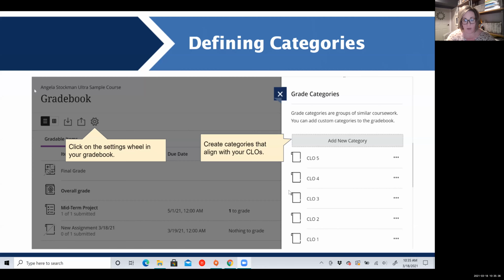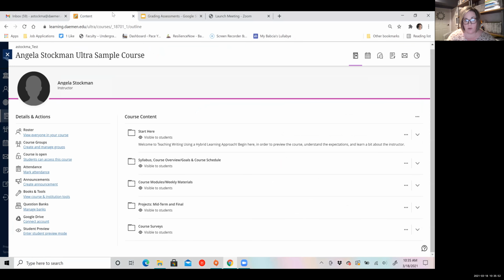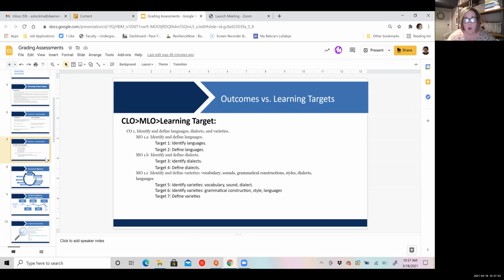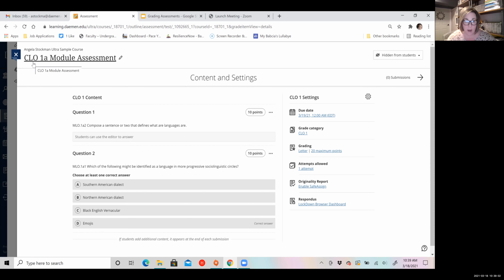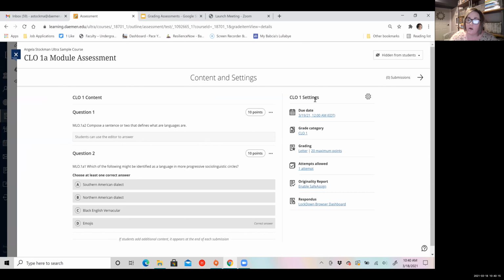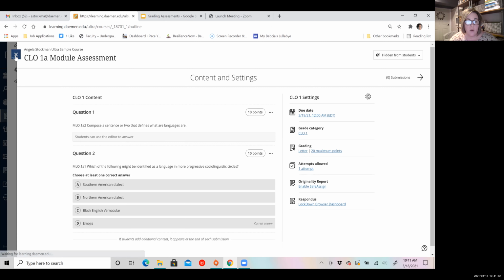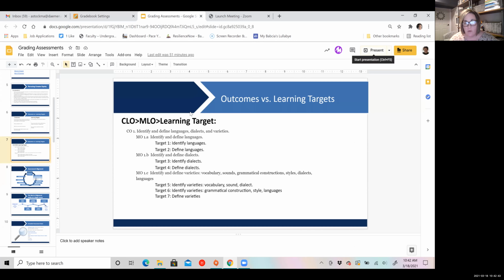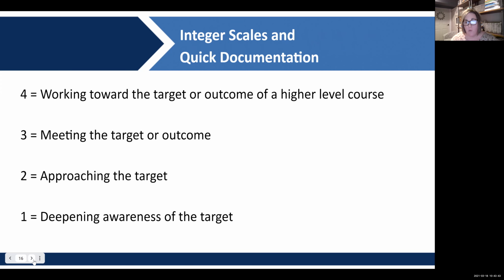Grading Assessments: Equitable Grading Practices Within Blackboard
In this brief video, Angela Stockman demonstrates how to keep outcomes based grades within Blackboard.